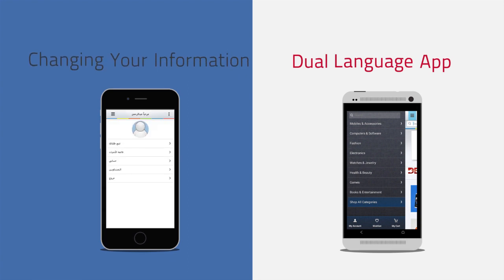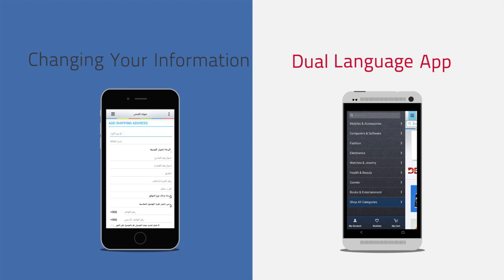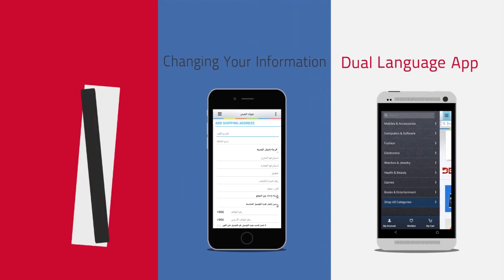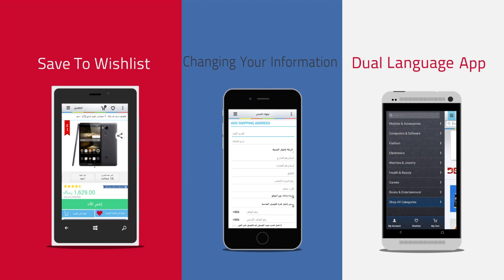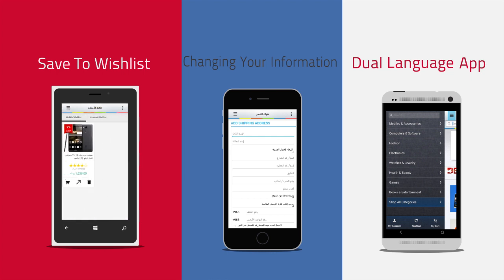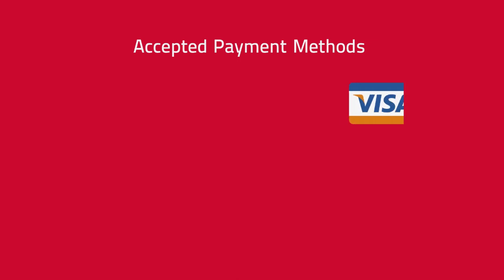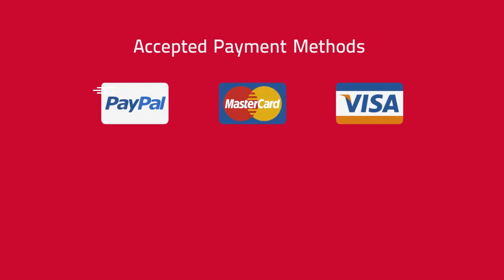Souq.com official mobile App on Android, iOS and Windows phone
The Official Souq.com Application is now available to download on both Google Play Market and Apple App Store for free.

Download the free App, login to your account and start shopping now! Don't have one yet? Register for free, connect via facebook, and start online shopping!

Enjoy one of the best apps ever with wide range of products & various payment methods, pay cash on delivery, pay online using your credit card, Visa, Master Cards, Cashu, Paypal, Knet or even by redeeming Neqaty loyalty points.

Souq.com Free Android/iOS app is one of the best apps which allows you to browse and buy online deals among all shopping categories, more than any shopping apps. Download Souq.com shopping App from Google play app or App Store now.